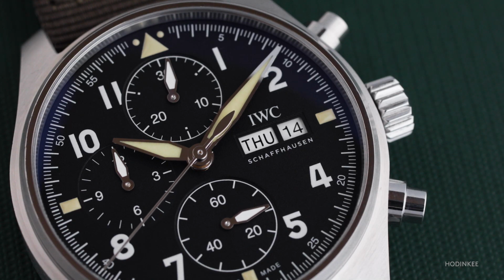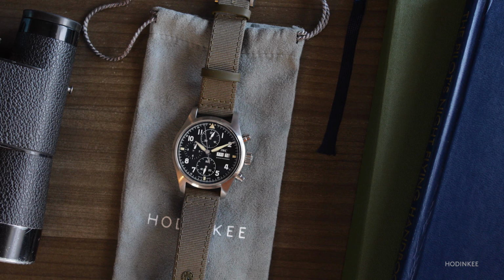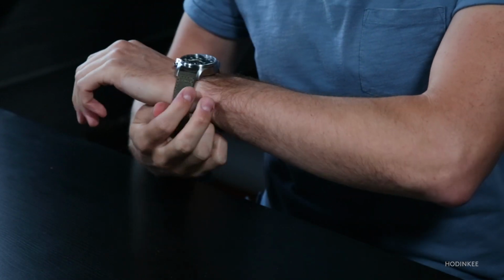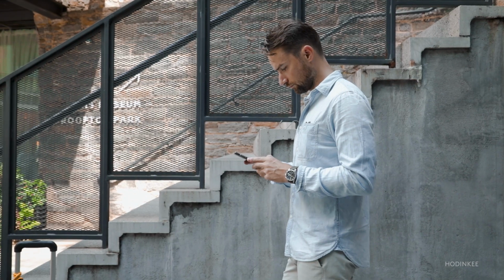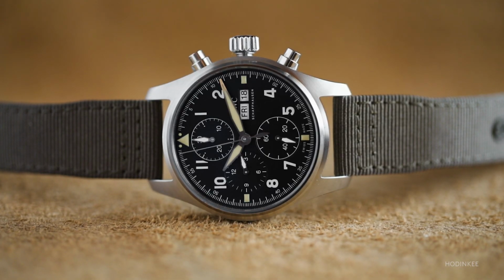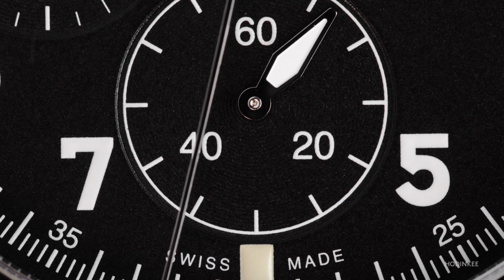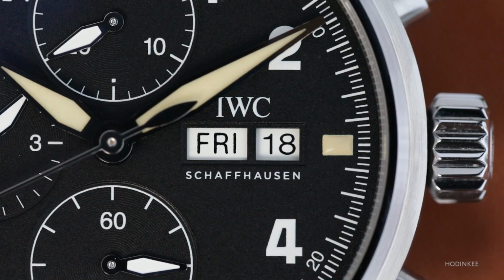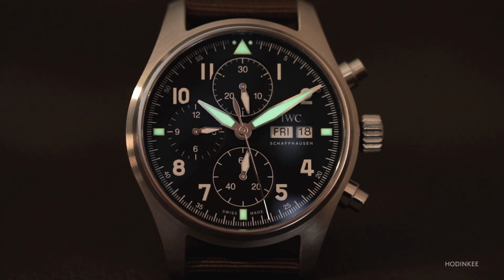Review: A Versatile Tool Watch With Vintage Charm | The IWC Pilot's Watch Chronograph Spitfire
Tough but not overstated and certainly toolish but with a vintage flair, the Spitfire collection was recently overhauled and I'd wager that this new chronograph, which is available in steel or bronze, manages to offer IWC's well-established Flieger aesthetic while being distinctive enough to stand apart as an expression of their form that attempts to capture a certain old-world charm.